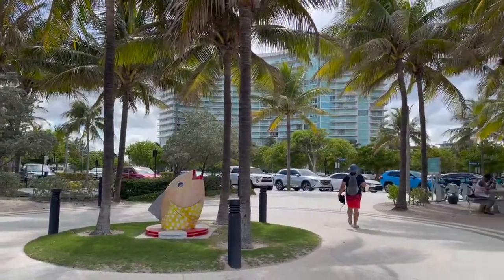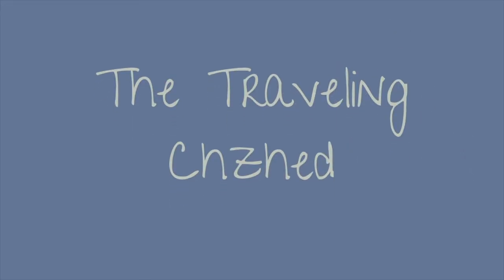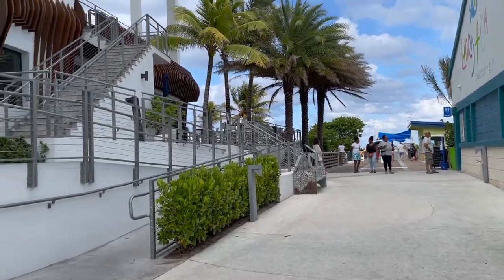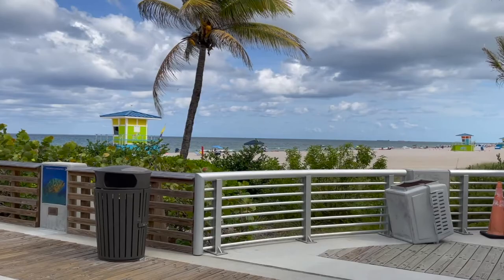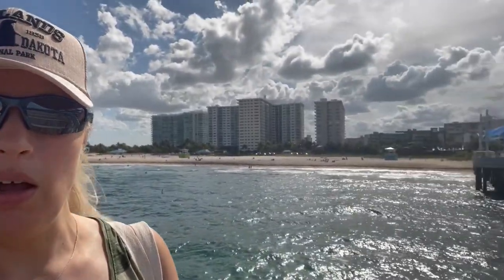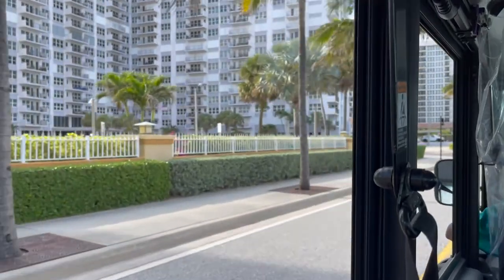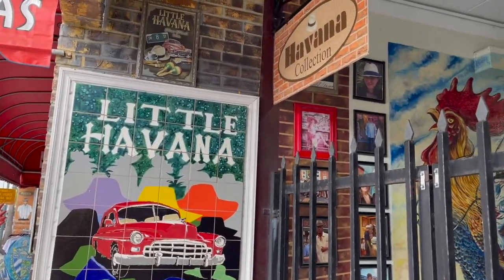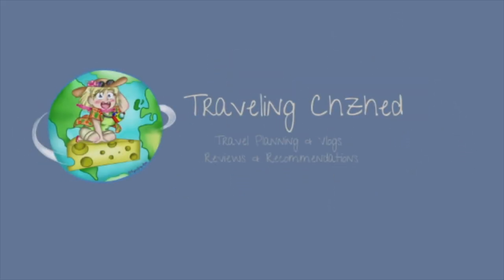Exploring Pompano Beach Florida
Pompano Beach Florida is an often overlooked destination along Florida's Southeast coast. A great base for exploring South Florida, Pompano Beach packs in some great spots too!

Welcome to The Traveling Chzhed! This channel is for YOU, the independent traveler!

I will also share product reviews on travel related products as well as take you on my personal journey of building my Youtube channel!

Thanks TravelNation! I look forward to growing with you!